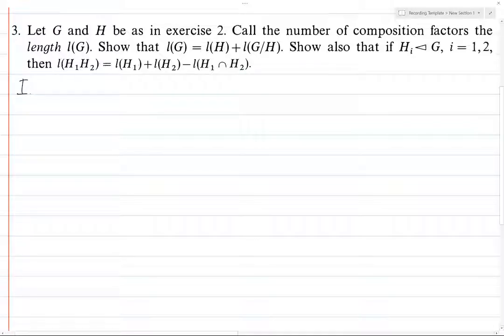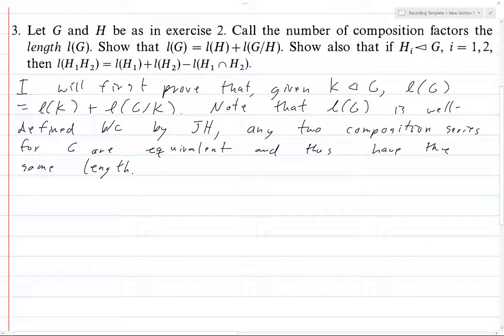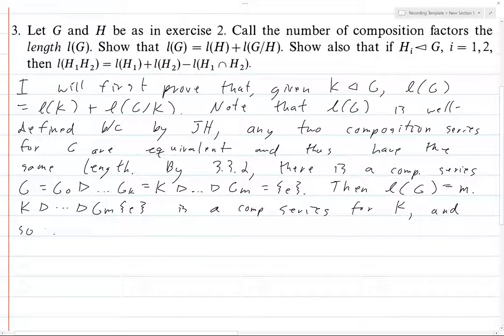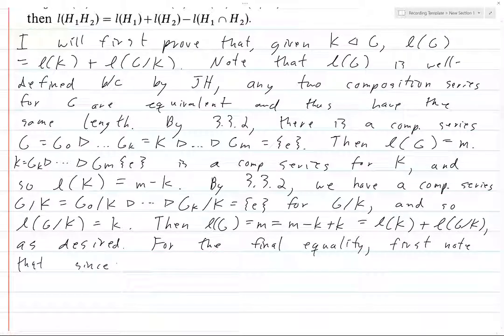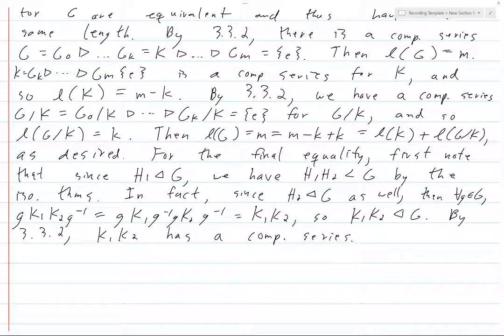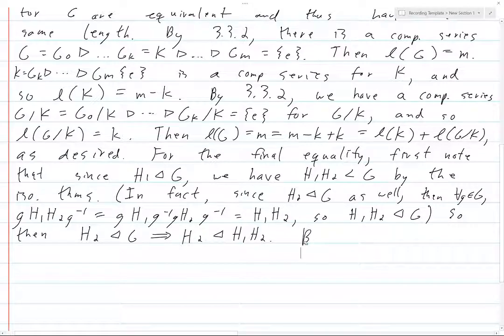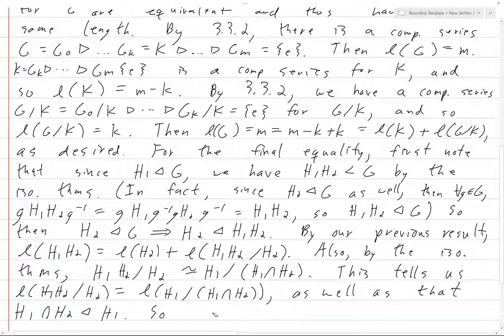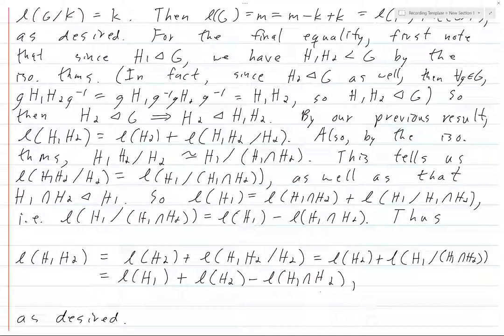Jacobson 2 Section 3.3 Exercise 3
Solution to exercise 3 from section 3.3 from Nathan Jacobson's textbook, "Basic Algebra 2."